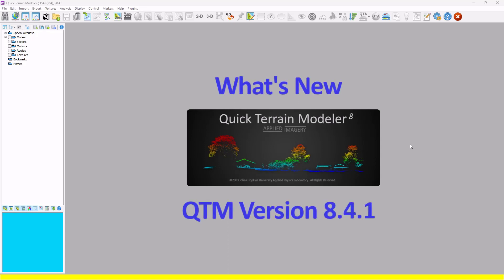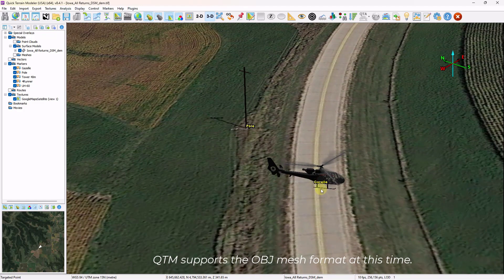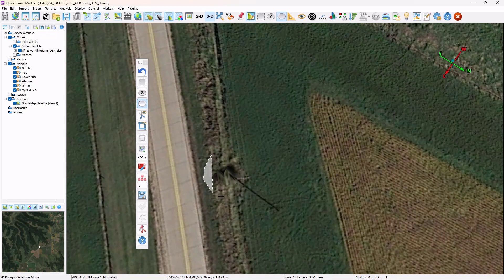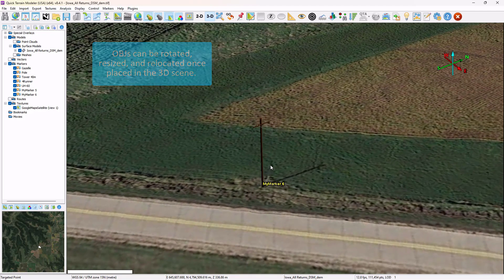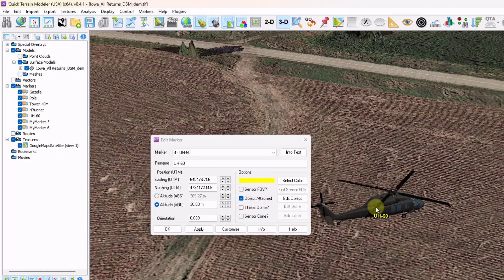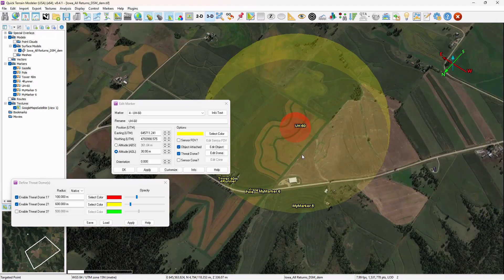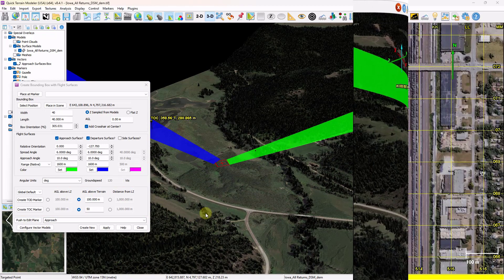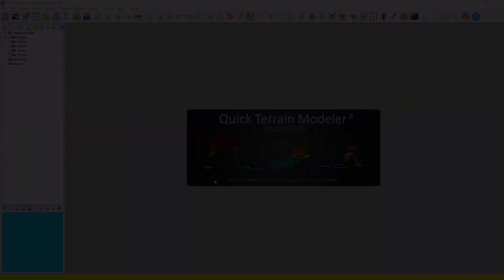Quick Terrain Modeler v8.4.1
QT Modeler v8.4.1 offers support for OBJ mesh files, which enables Geospatial Augmented 3D.  Enhance your 3D data with scale 3D models of aircraft, vehicles, infrastructure, and other objects.